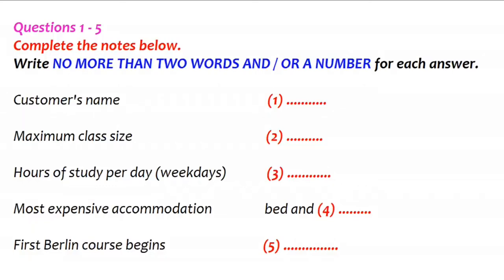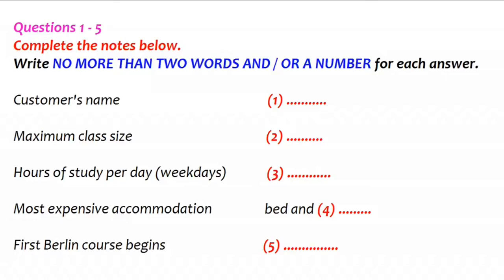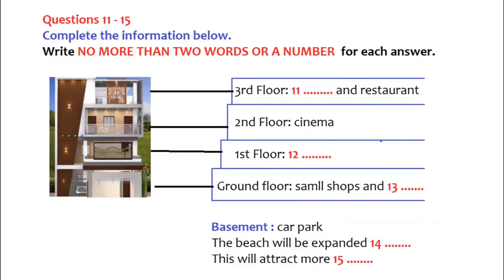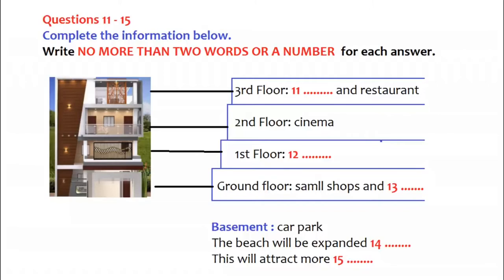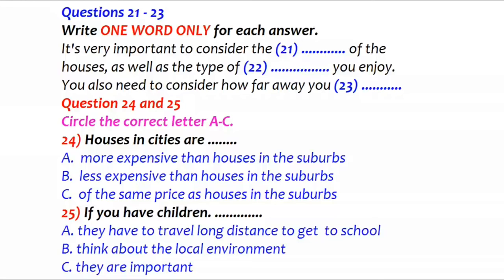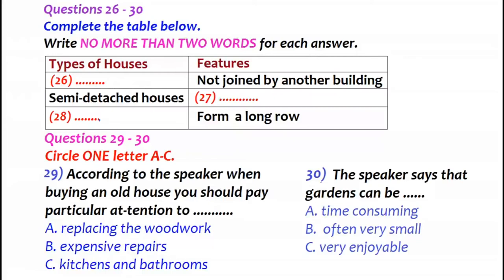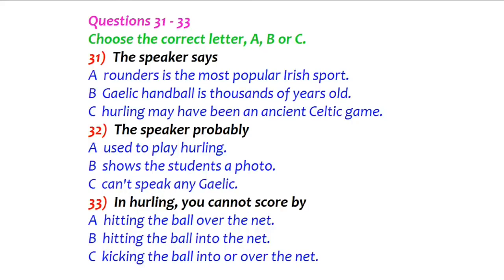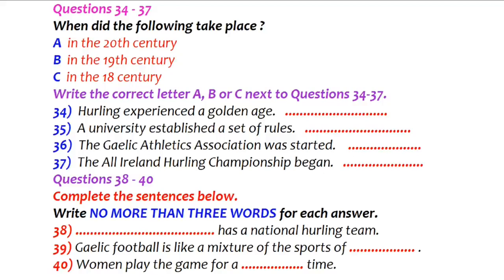IELTS Listening Practice Test with Answers- Free daily latest listening practice test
You can practice listening, reading, speaking and writing on our channel.